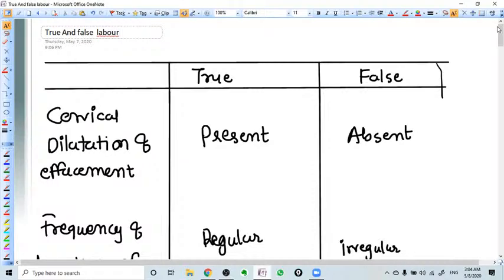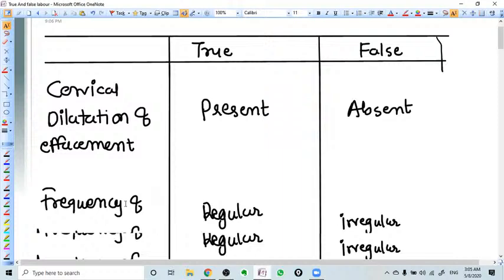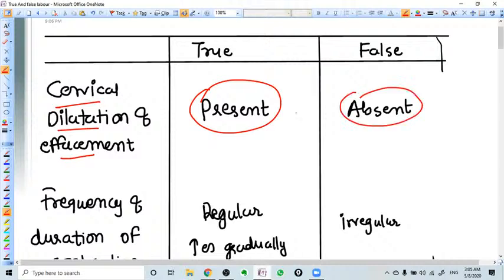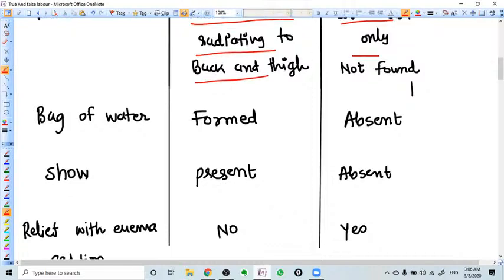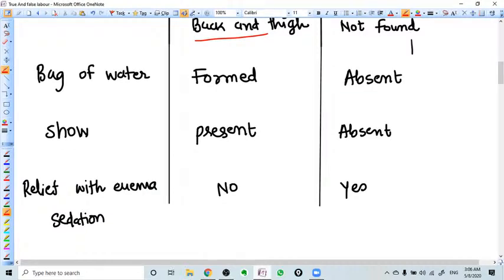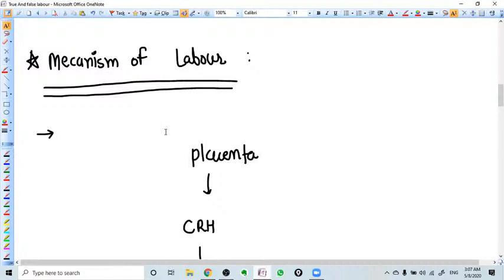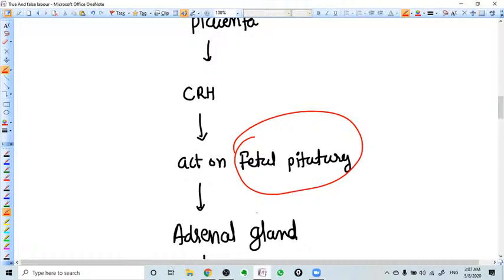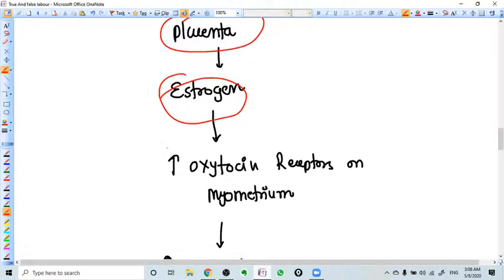DIFFERENCE BETWEEN NORMAL AND ABNORMAL LABOUR